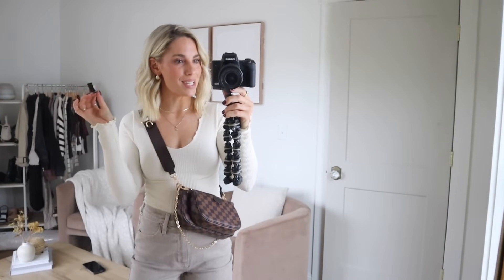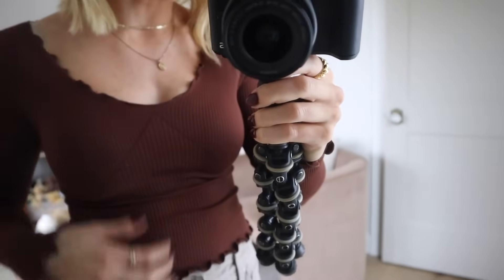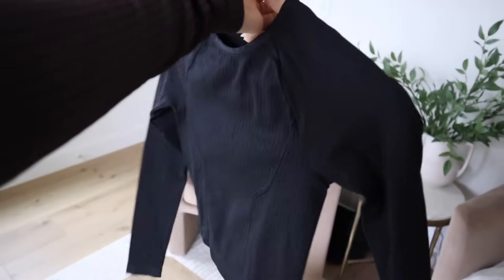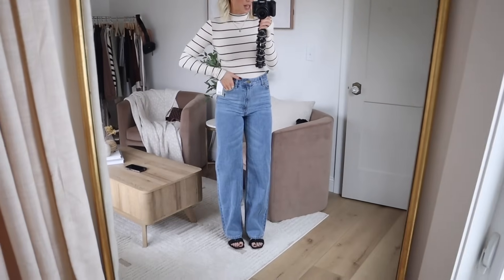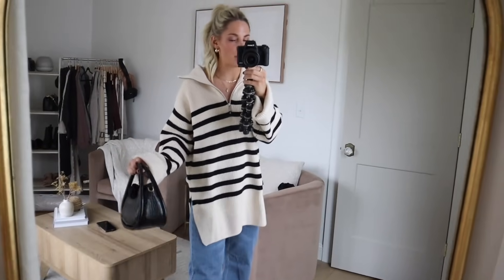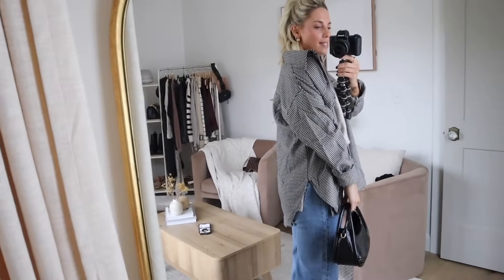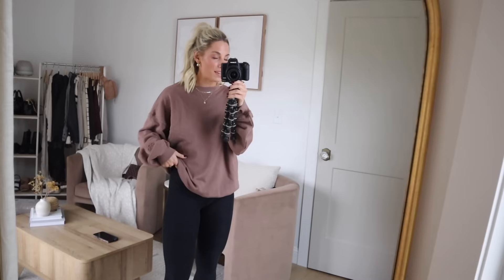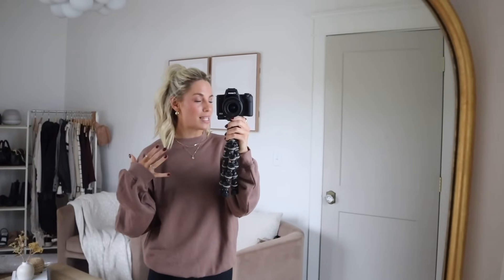H&M FALL TRY ON HAUL | Plus ZARA, AMAZON & TARGET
Hey guys! I am still trying to figure out my new camera and why it is so shaky while filming this way. I may just have to set it on a tripod or something from now on. Anywho! Hope you enjoy, let me know what your fav look/piece was from this haul!
  H&M LINKS
Strappy Back Sport Bra (S)
Longline Sport Crop (S)
Long Sleeve Sport Top (XS)
Ribbed Lounge Pant (XS)
Mockneck Ribbed Bodysuit (XS)
Overlock Detail Ribbed Knit Top (XS)
Chunky Knit Sweater (XS)
Oversized Half Zip Sweater (XS)
Sweater Vest (XS)
Faux Leather Jacket (S)
Overside Twill Shacket (XS)
Acid Washed Hoodie (XS)
Overside Long Puffer Vest (XS)
Straight Jeans (4)
**White Ribbed Midi Dress is sold out so I am not able to link it**
Oversized Basic Sweatshirt (S)
Boucle Bag

*More pieces I bought from H&M but forgot to include*
Striped Cropped Sweater (XS)
Plaid Mini Skirt (S)
Cozy Oversized Cardigan (XS)
Frill Detail Tank (XS)

  OTHER LINKS
Ribbed Long Sleeve Top (XS)
Walmart Chain Detail Crossbody Bag
Cargo Jeans (0)
Fav Everyday Leggings (XS)
Black Croc Handbag
Amazon Double Zip Crossbody Bag
Triple Zipper Crossbody

*I can not find the sneakers I bought at Marshalls online :( So I have linked some similar. Sizes are limited!